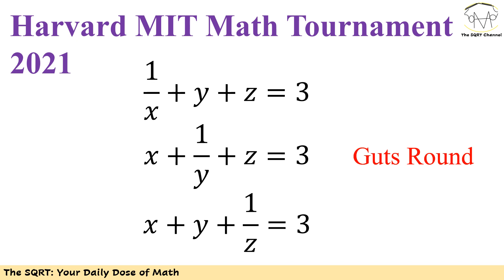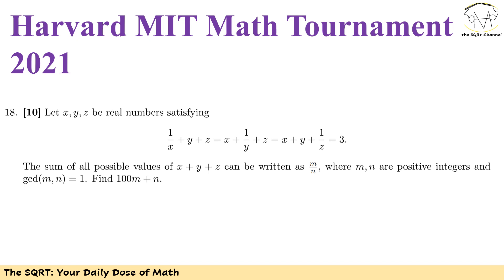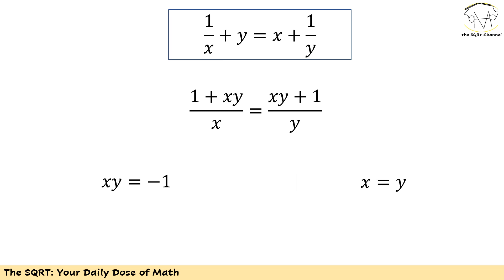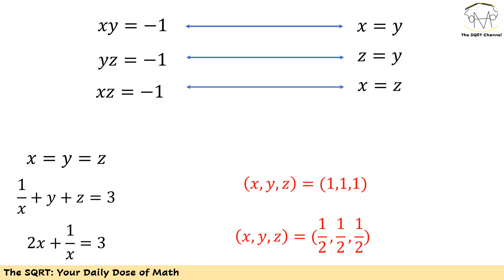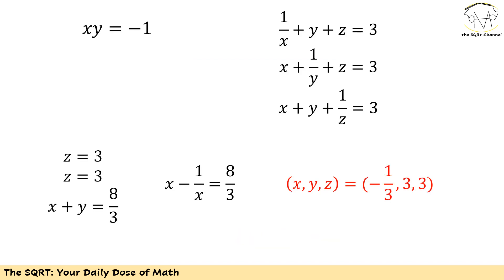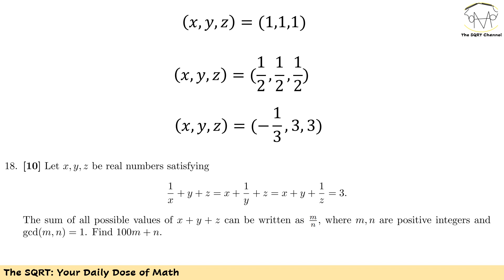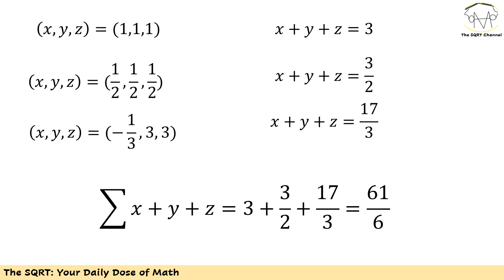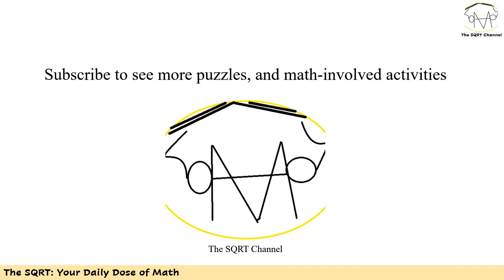Tricky and Beautiful --- From 2021 Harvard-MIT